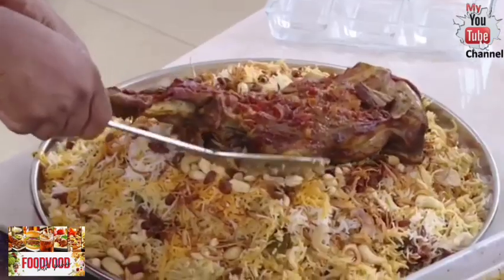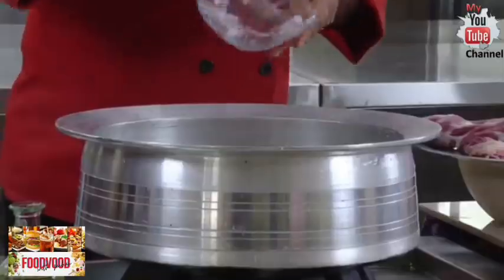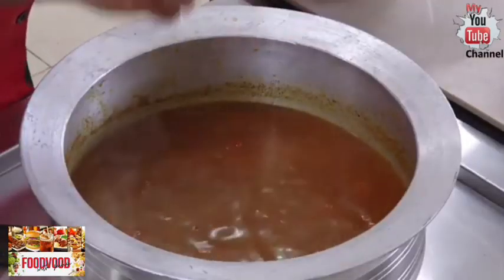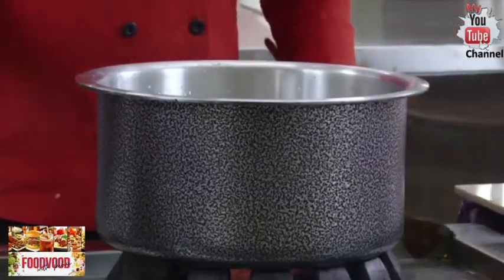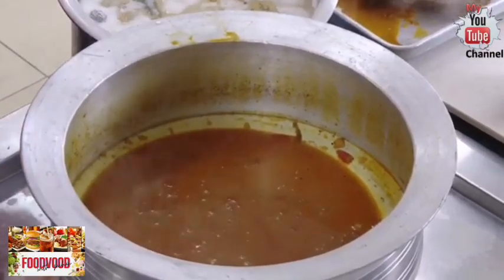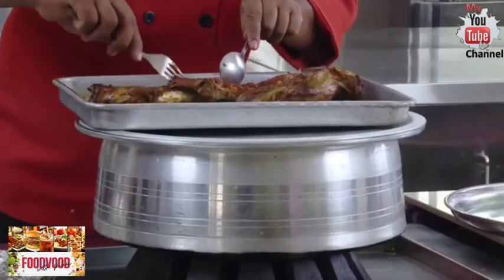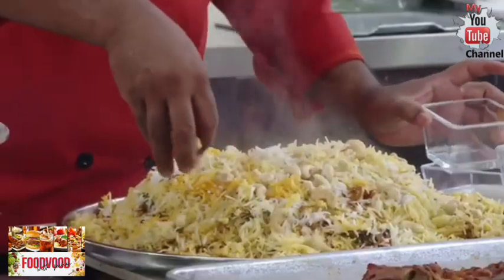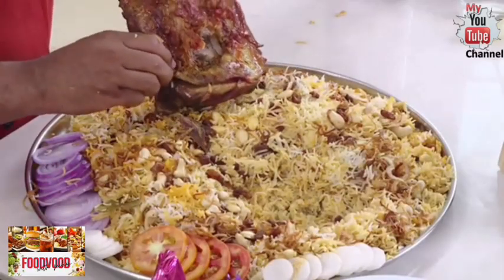How to Make Delicious Mutton Mandi Biryani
Ingredients of Mutton Mandi Biryani
1 leg piece Mutton
4 cups Basmati rice
1 cup Chopped onions
1 cup Tomato puree
2 tbsp Ginger garlic paste
4 tbsp ButterChopped
coriander leaves
Chicken stock cube
4 tbsp Lime juice
8-10 each Almond and cashew
2 tbsp Green chilli paste
1 tsp haldi
1 tsp Red chilli powder\
Whole spices
1 tsp Coriander
1 tbsp Cumin
2 Star Anise
4-5 Dried red chilli
2 Bay Leaf
8-10 Cloves
8-10 Cardamom
2 sticks Cinmon

foodvood with zeehan